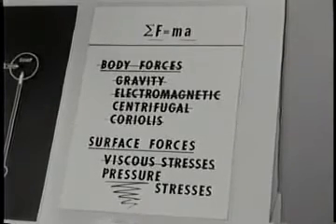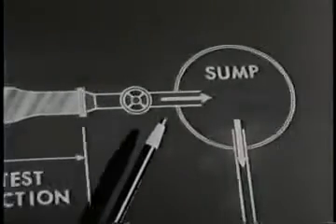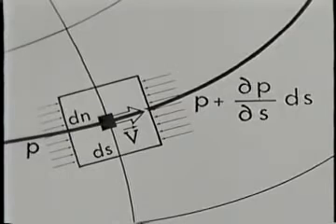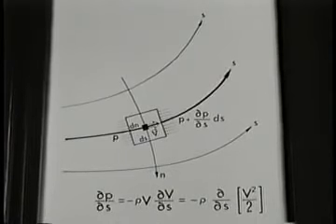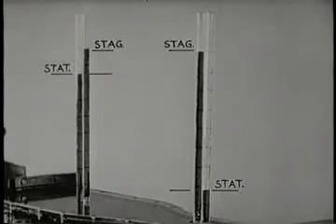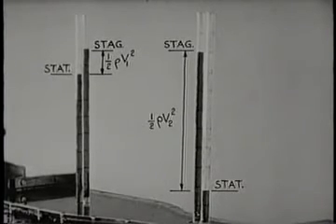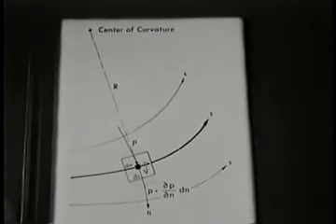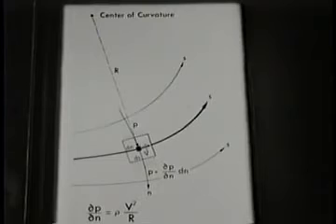(Audio corrected) 6. Pressure Fields and Fluid Acceleration